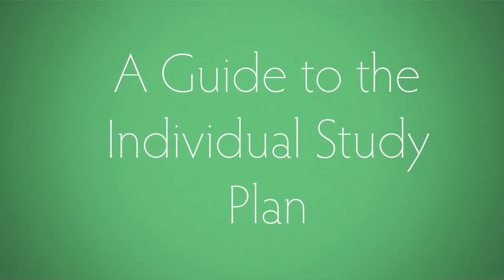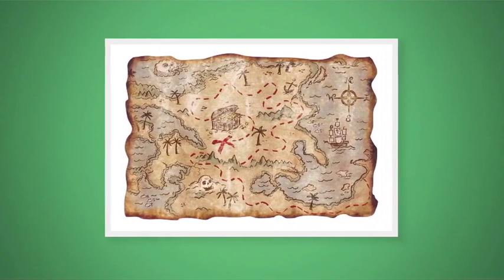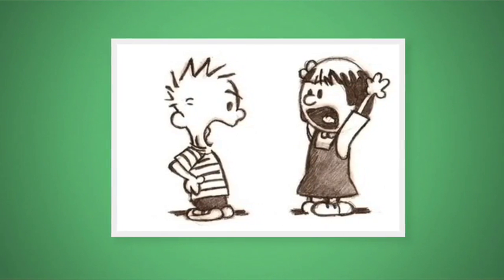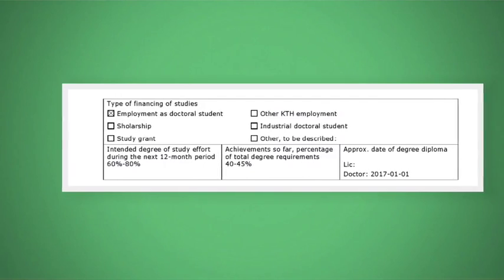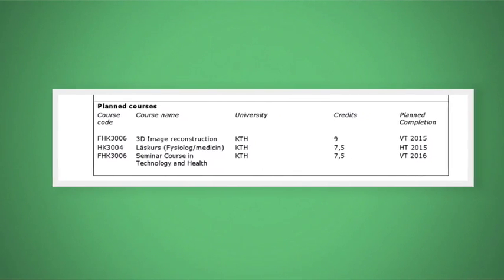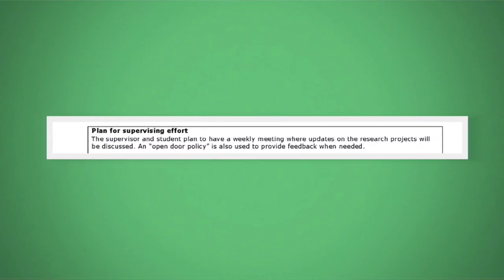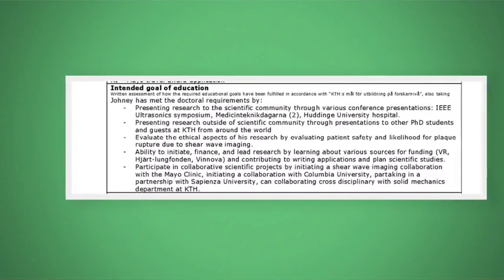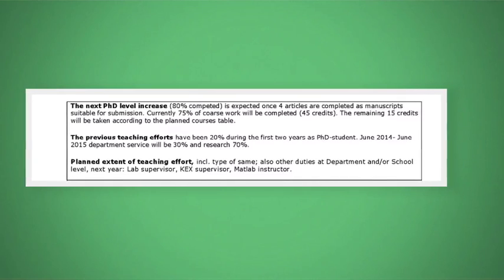Individual Study Plan — PhD Chapter at KTH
How to prepare you Individual Study Plan (ISP) at KTH, the Royal Insitute of Technology (Stockholm, Sweden)